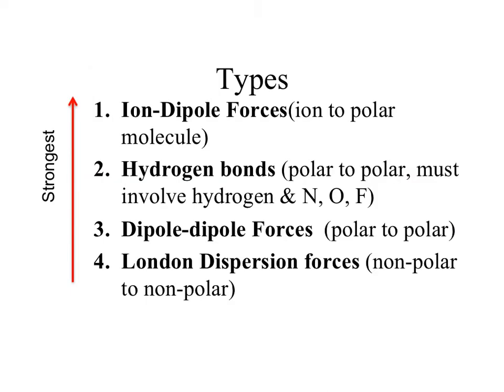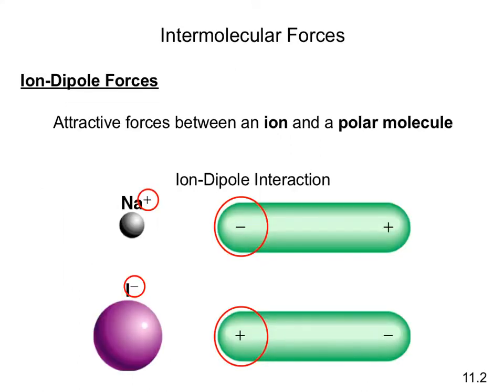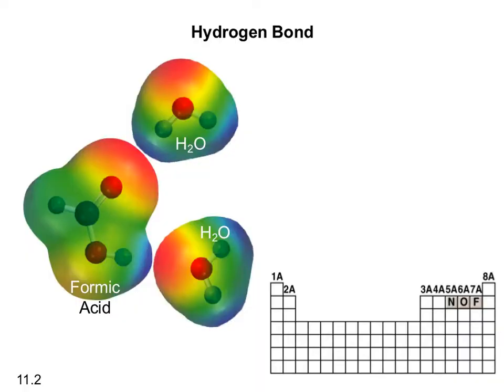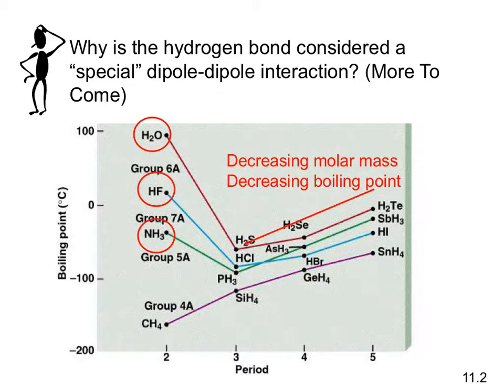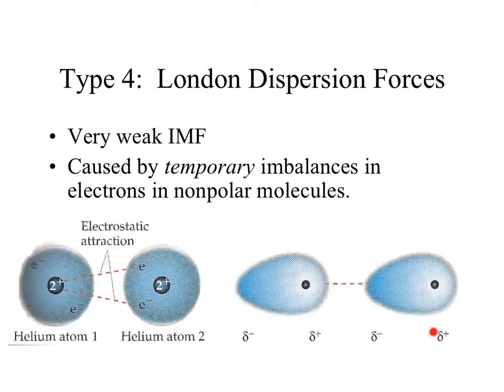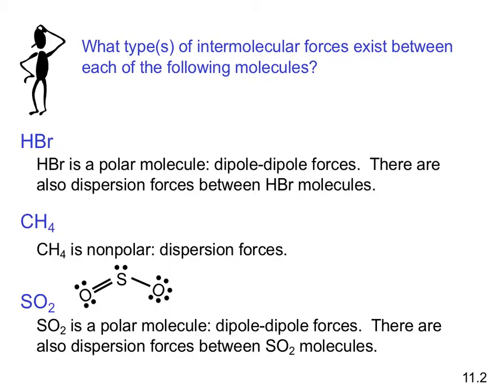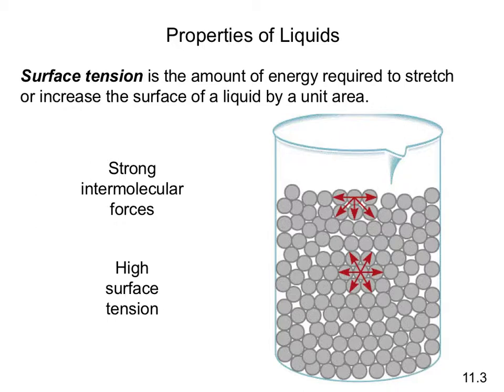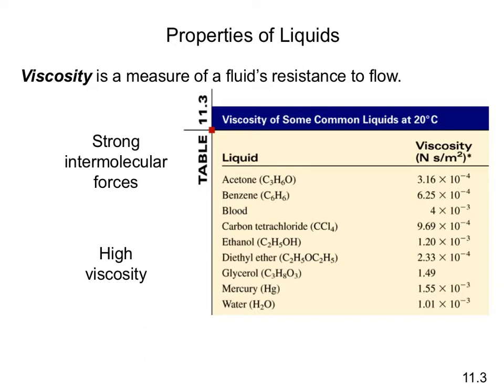Intermolecular Forces 17